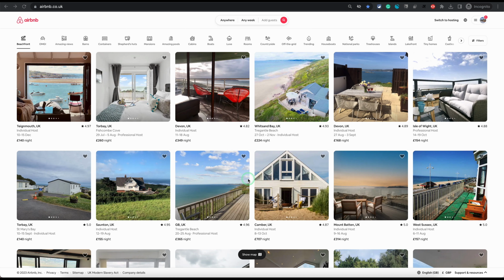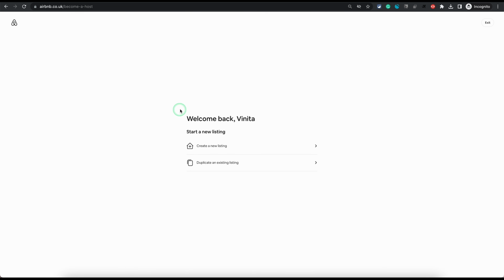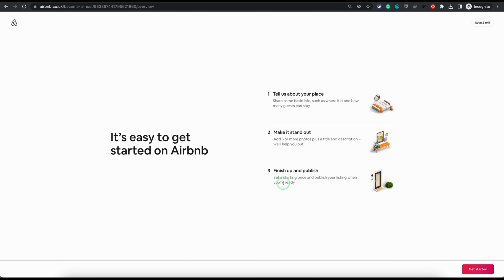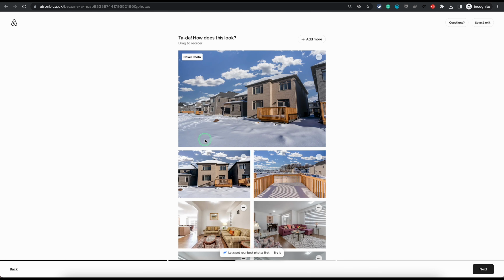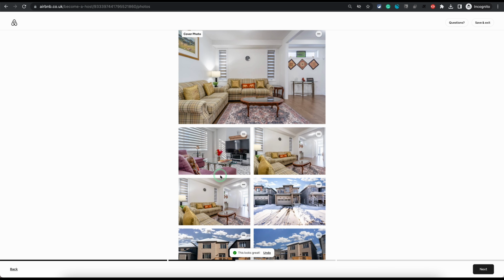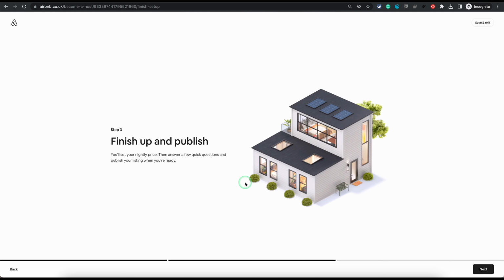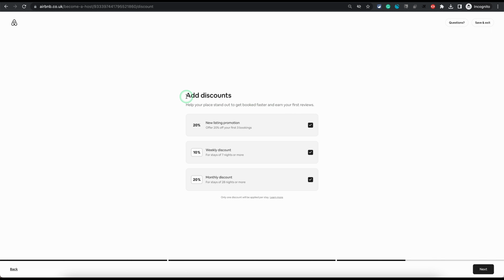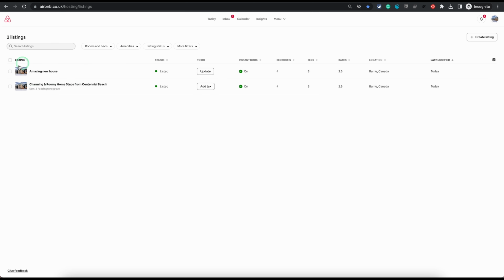How to Duplicate an Airbnb Listing | Tips & Tricks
In this video I demonstrate how you can easily copy an existing listing into a new one, Airbnb copies over about 90% of the listing settings including the photos. This is a big time saver if you are looking to churn out multiple listings in a short time.